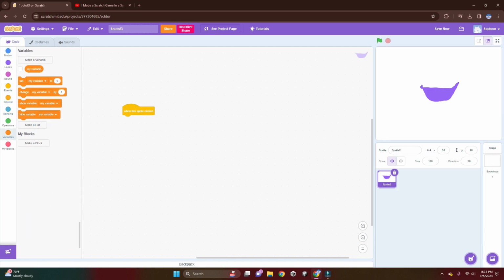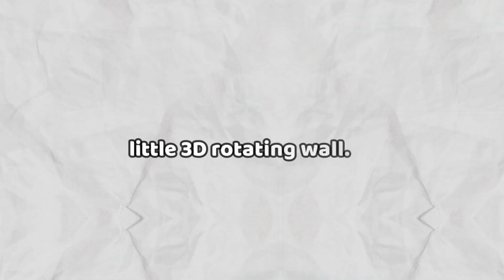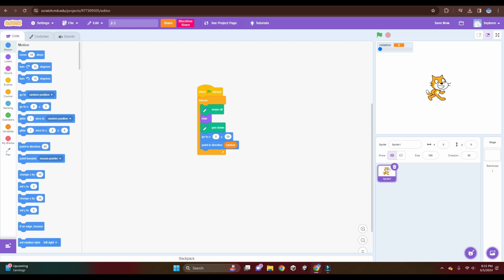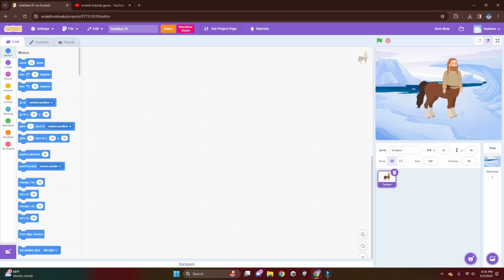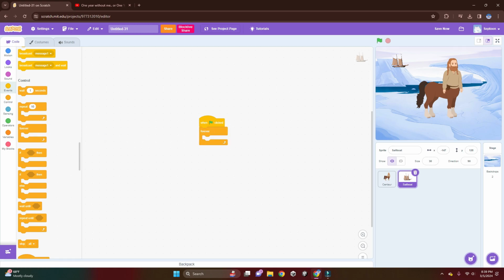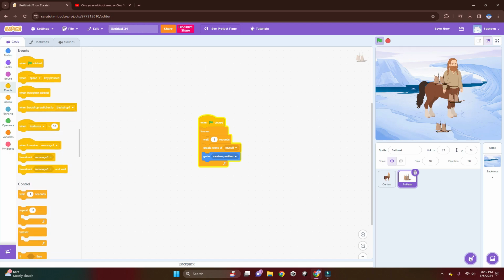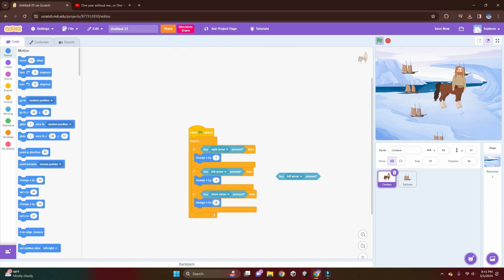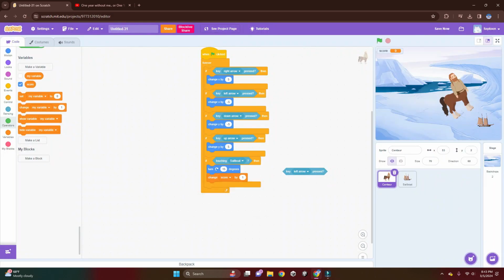Making a SCRATCH GAME On a SCALE OF 1-3